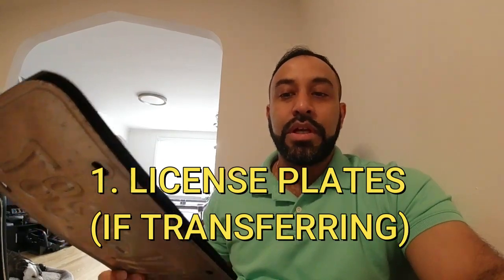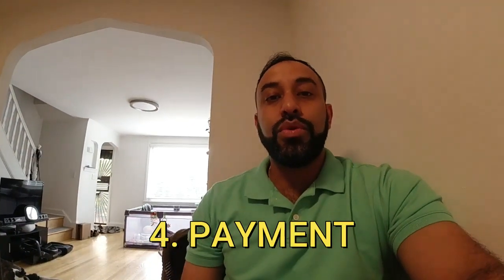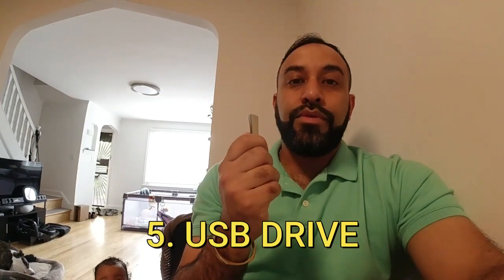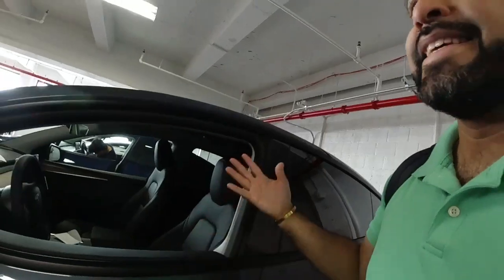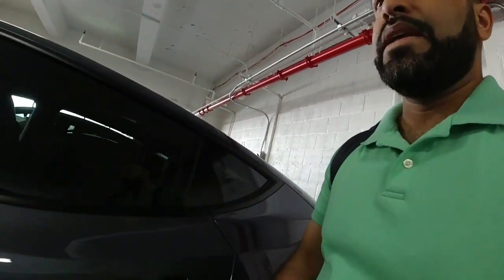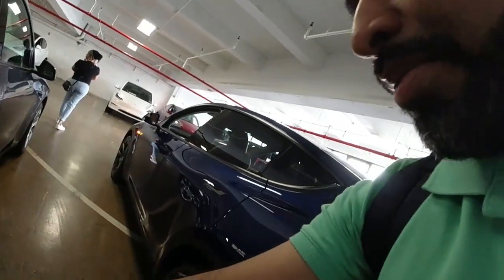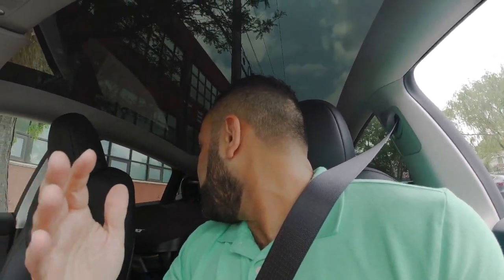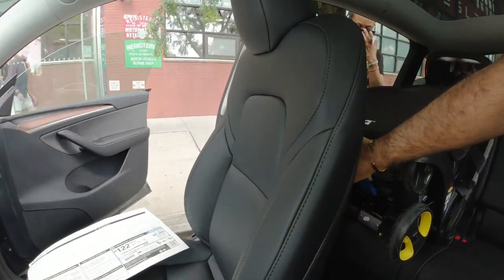2023 Tesla Model Y Long Range Delivery Day! Tesla Brooklyn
🚨Thinking about buying a Tesla 🔋🚗???  Be sure to use this link BEFORE making a purchase so that you (and I) will receive FREE Tesla Credits that can be used for Supercharger Miles or in the Tesla Shop!

Hey friends!  Today was our Tesla Delivery Day here at Tesla Brooklyn.  We took delivery of our 2023 Tesla Model Y Long Range.  We'll share with you the things we took for delivery, inside the Tesla Brooklyn Delivery Center, and initial impression of our 2023 Tesla Model Y vs our 2020 Tesla Model 3!

Like the music? Music from Uppbeat (free for Creators!)